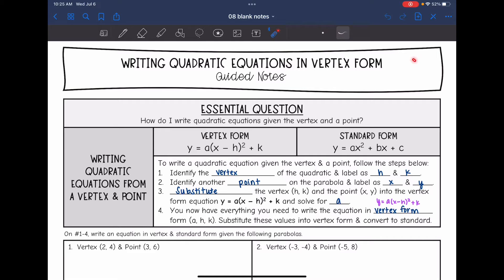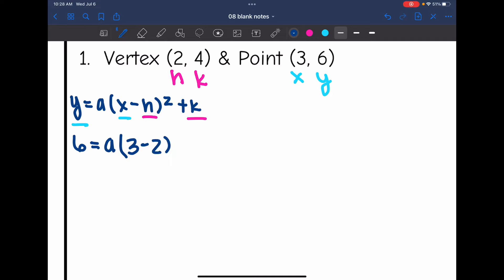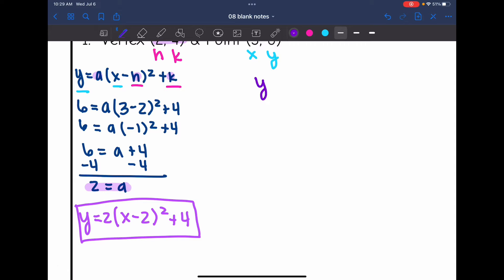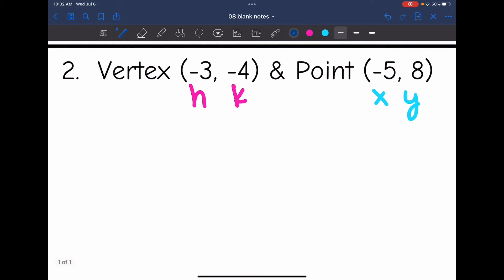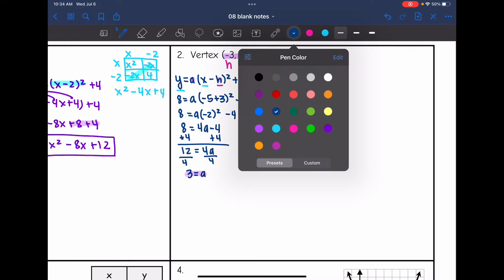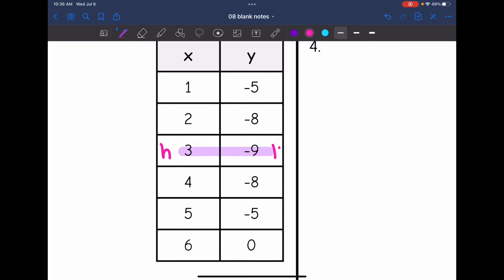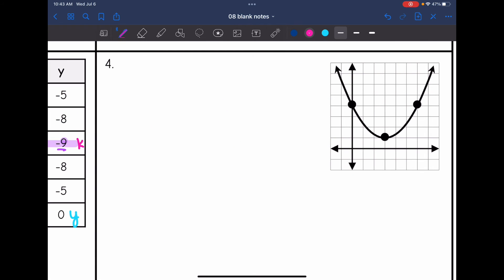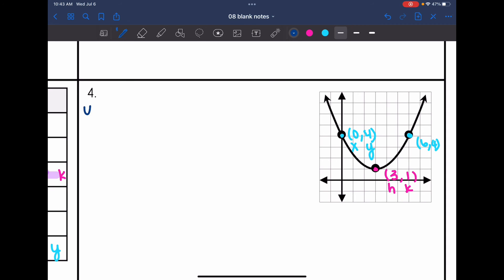Writing Quadratic Equations in Vertex form | Algebra 1 Lesson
Join me as I show you how to write quadratic equations in vertex form given the vertex and a point, from a graph and from a table.

You can find the handout used on my Teachers Pay Teachers store